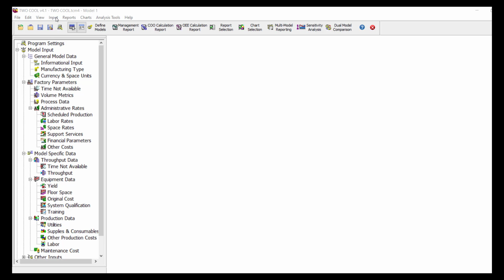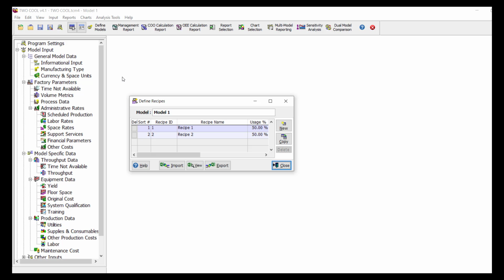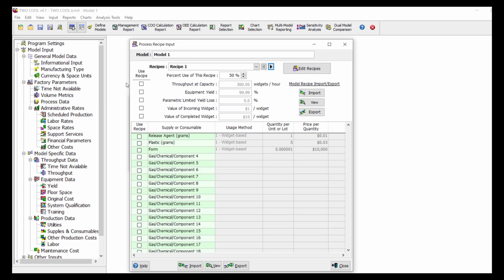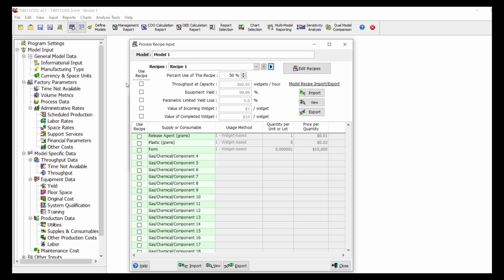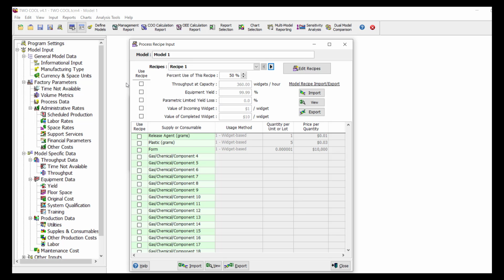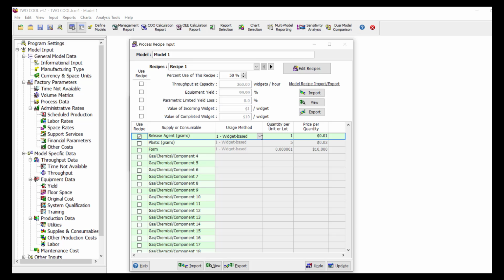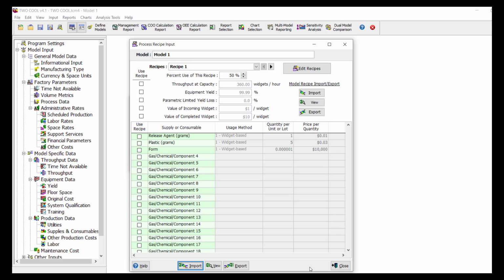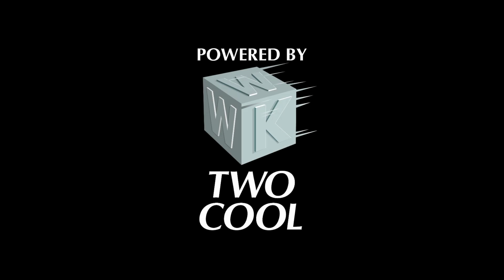TWO COOL® Process Recipe - Advanced Applications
Many situations exist within a manufacturing environment where a piece of equipment is used for multiple process steps or products.  TWO COOL® has a process recipe function to generate a weighted average of the inputs and automatically insert the values in the appropriate input cells of the complete model.